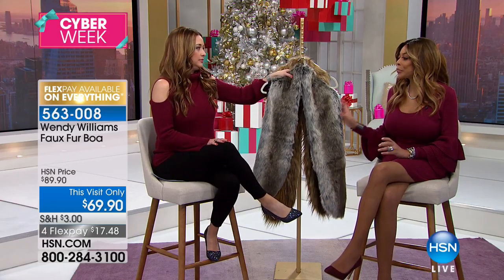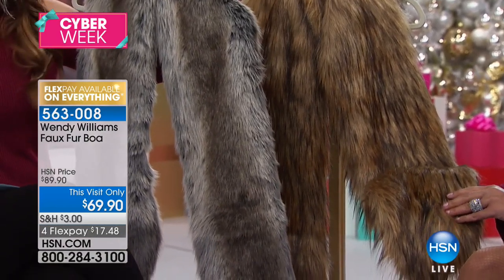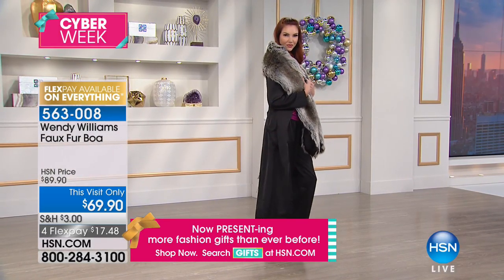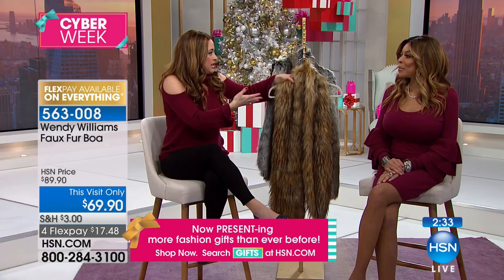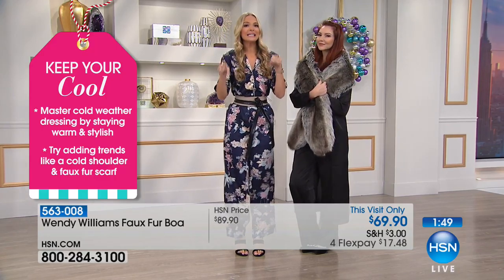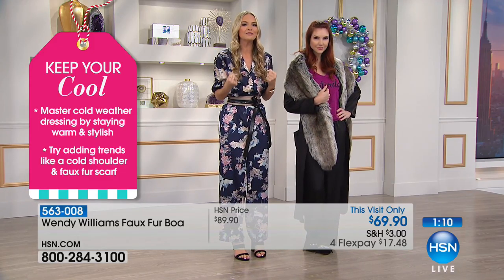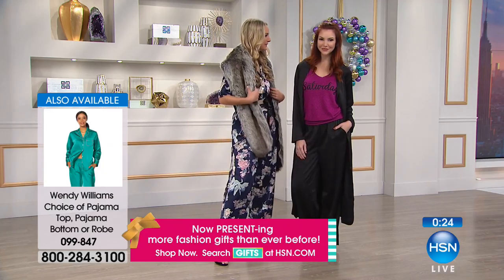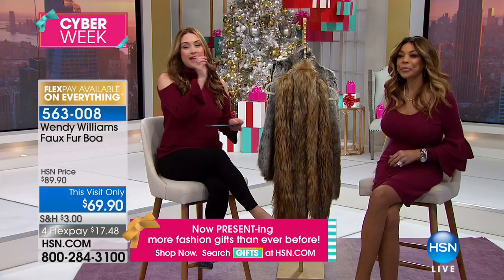Wendy Williams Faux Fur Boa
You are a fabulous force to be reckoned with. Let everyone know it in this faux fur boa. Wear over your favorite winter sweaters and coats for the everyday drama they...